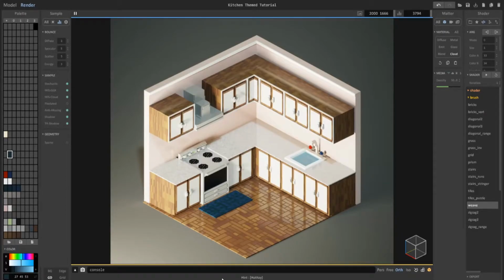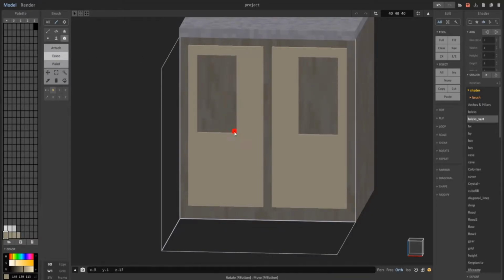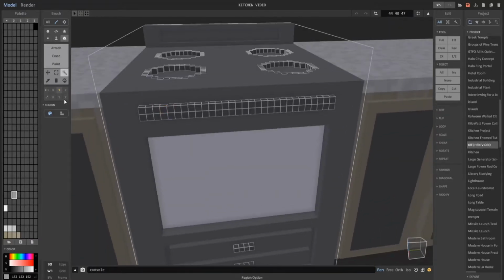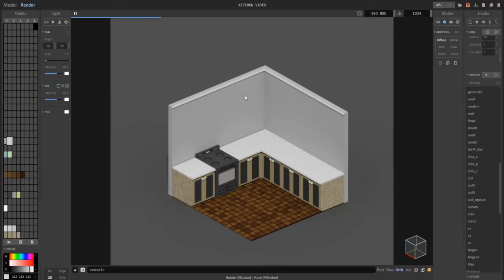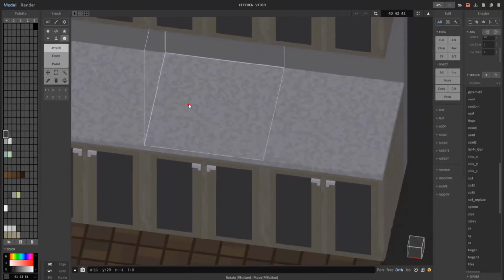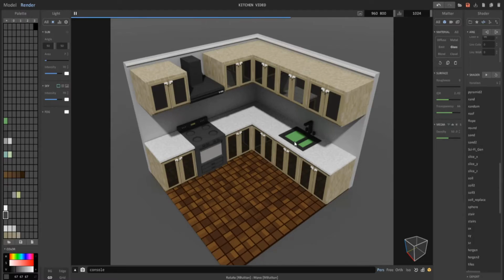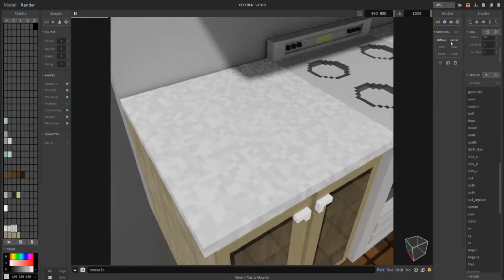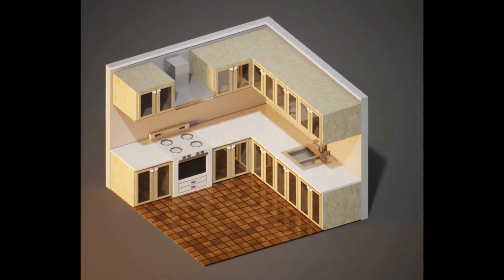MagicaVoxel Tutorials: Making a Kitchen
A tutorial using shaders to quickly make a realistic looking kitchen that both features simplicity and cuteness.

To download the whole folder, you should see a down arrow next to the shader tab right below the search bar in your Google Drive. Just click on it, select download, and extract the folder to your shaders folder in MV. It is important you extract them or they may not work.

Please note that the shaders in the folder are not mine and are a consolidation of the shaders I found online to be useful for me.

***Gear, mandelbulb, poly, round, sphere, stair, torus - Ephtracy

***Plants, nature, crystal+, kryptonite, arches & pillars, sci-fi gen, roof, rope, spring, colorizer - Mode_Vis

***bricks, bricks_vert, bx, by, bzx, bzy, case, cover, diagonal_lines, flood,
flood2, height, line, noise, outline, outline2, py, py2, pyramid, pyramid2, rand
random, round, sand, sand2, slice_x, slice_y, slice_z, soil, soil_replace, soil2 soil3, sx, sy, sz, tiles, wave, weave, zigzag- Lachlan McDonald

*** tergen, tergen2, cave, flow, flow2, project, lifegame, drop, cubefill - CodingEric